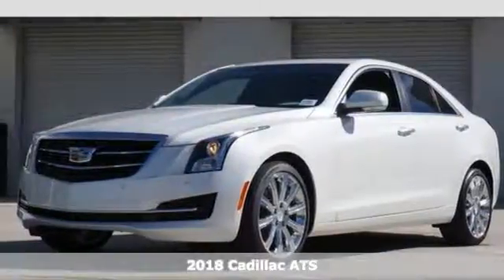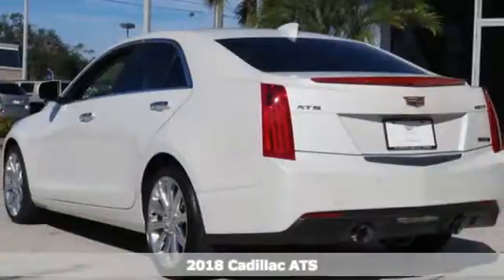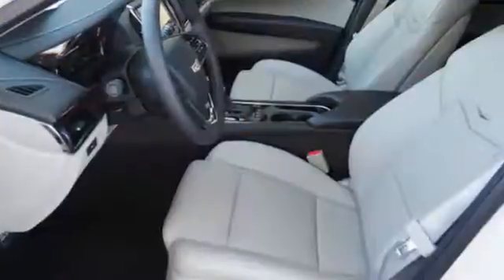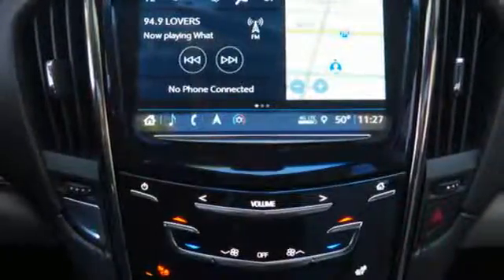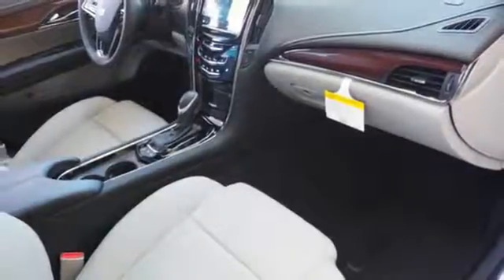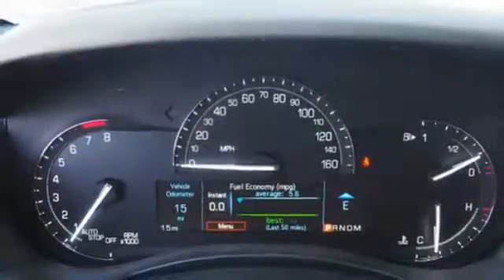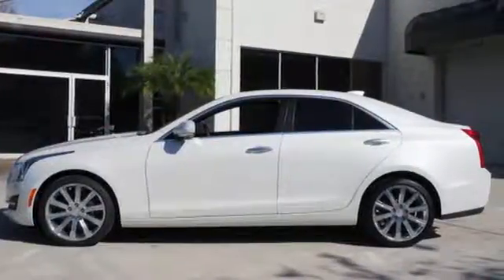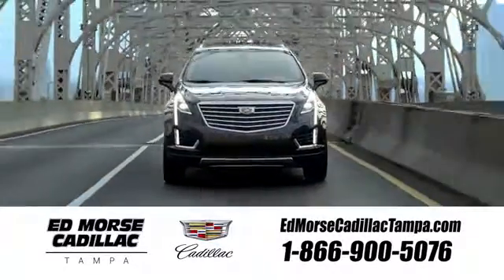New 2018 Cadillac ATS Tampa FL St. Petersburg, FL J0129420 - SOLD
Year: 2018
Make: Cadillac
Model: ATS
Trim: 2.0T Luxury
Engine: 2l 4 Cylinder Turbocharged
Transmission: RWD Automatic
Color: White
Interior: Black
Stock #: J0129420
VIN: 1G6AB5RX7J0129420
2018 Cadillac ATS 2.0L Turbo Luxury 31/22 Highway/City MPG

Address:
101 East Fletcher Avenue